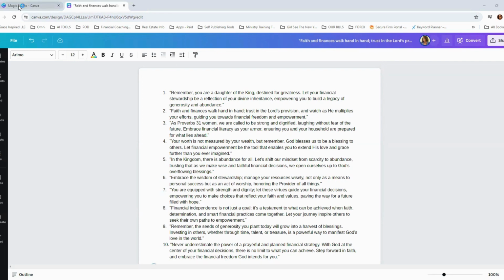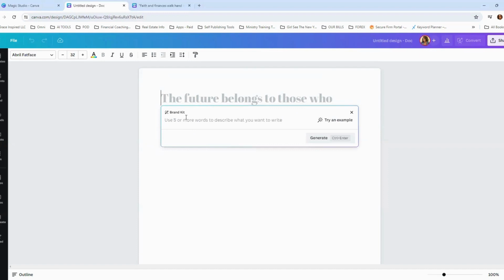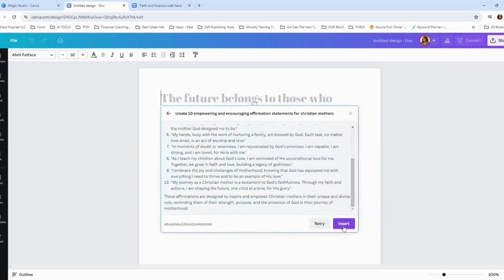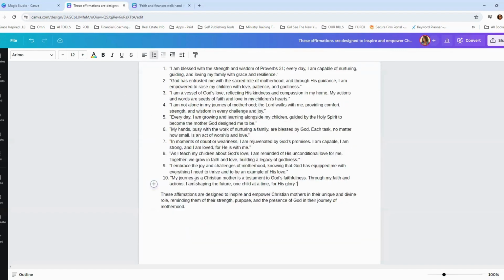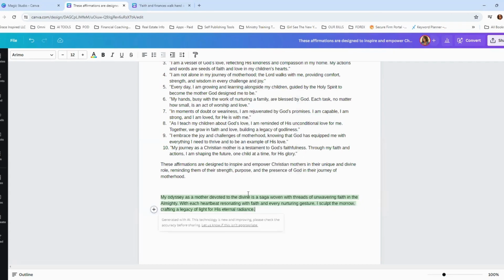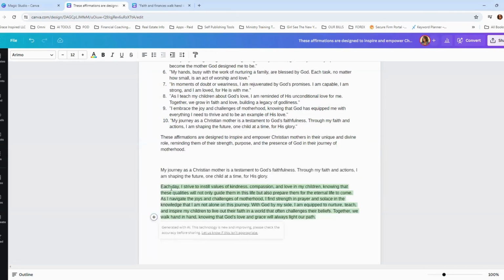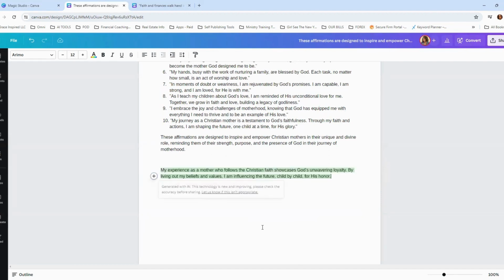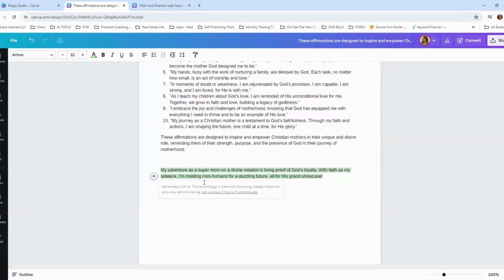How to Use Canva's Magic Write to Create Affirmations for Mother's Day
Today we are going to demonstrate how to use Canva's Magic Write to create affirmation statements for mothers fast and easy.  You can monetize these statements in a number of different ways from journal creations to landing pages!

Do you want to learn more about Canva?  Join us as we deep into all things Canva!